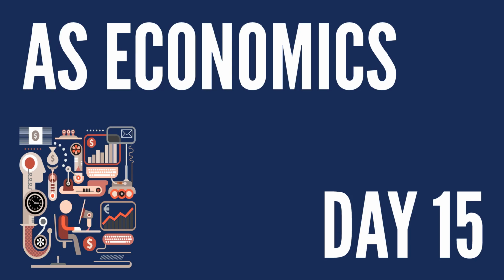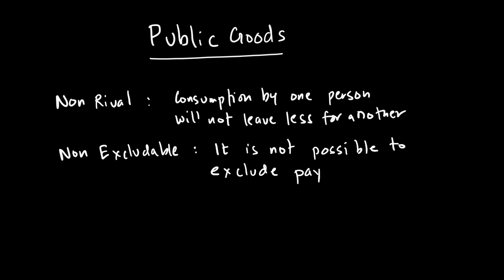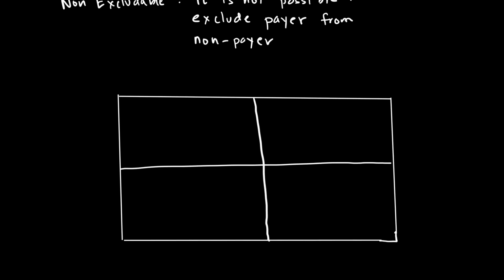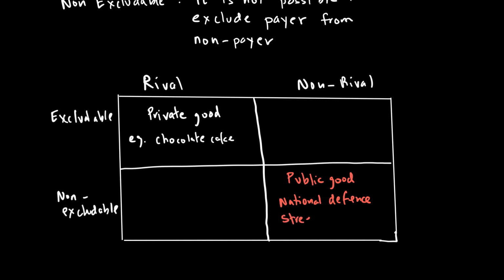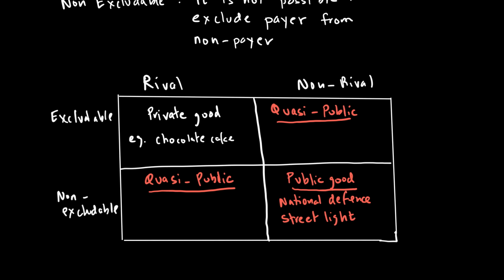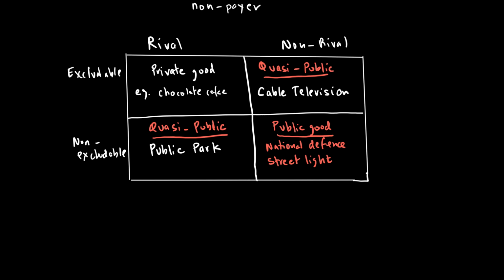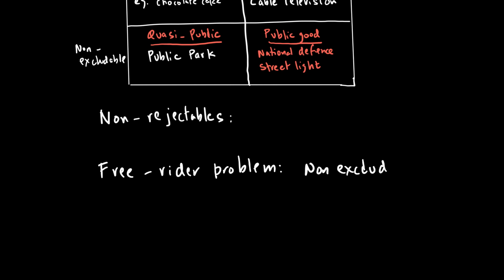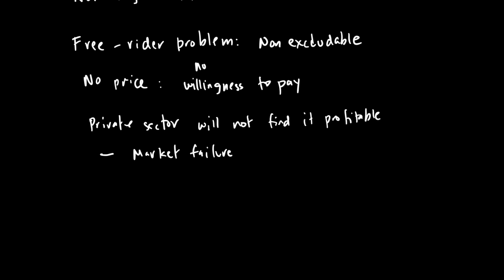Day 15 Public Goods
This video is about Public Goods